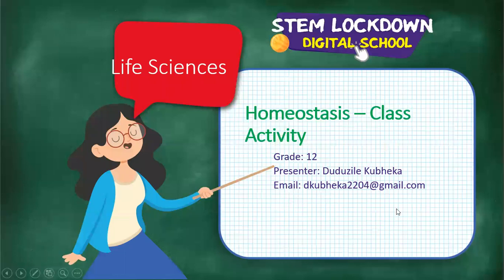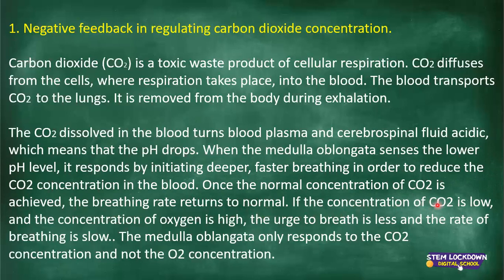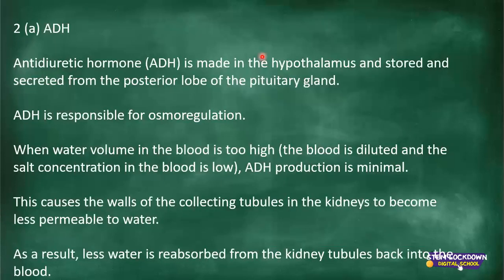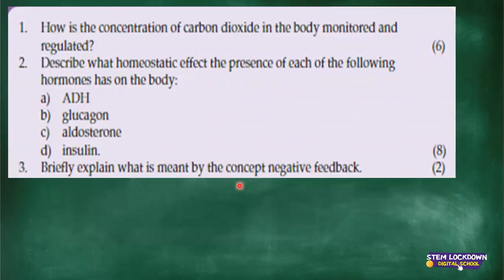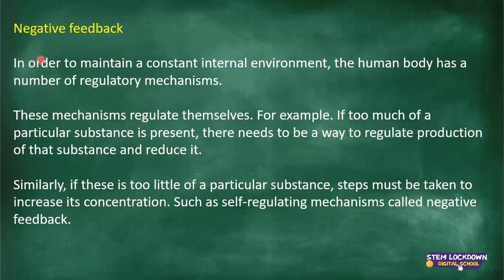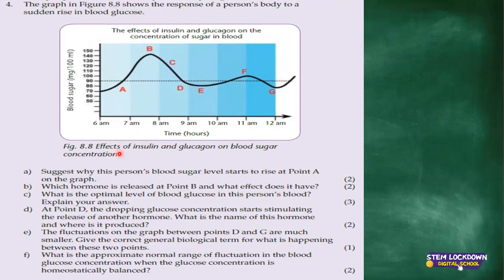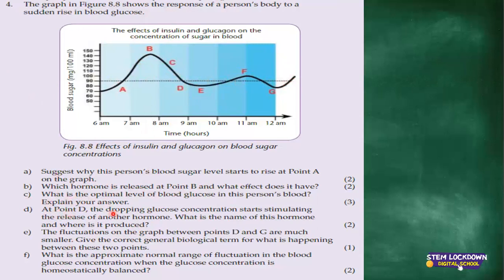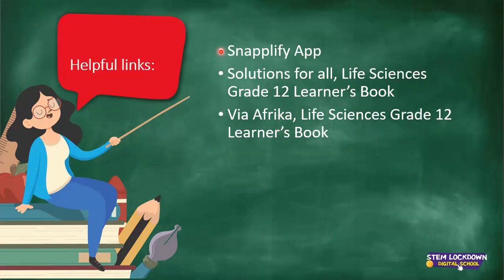Grade 12 - Life Science | Homeostasis Class Activity